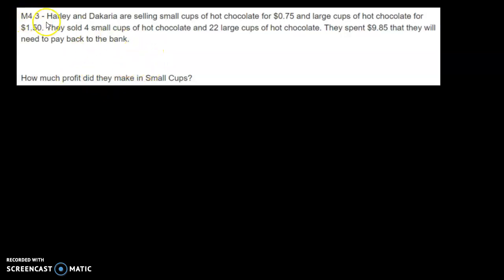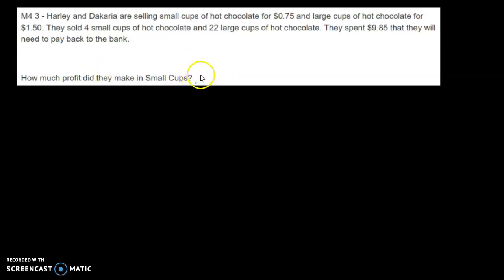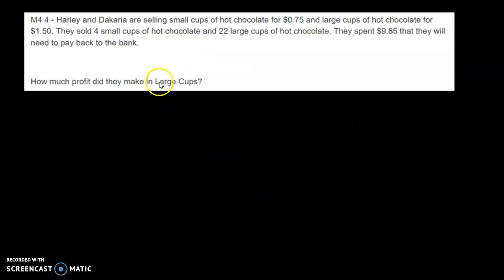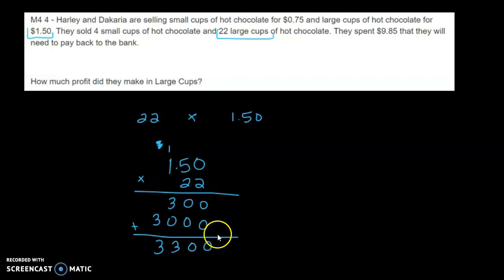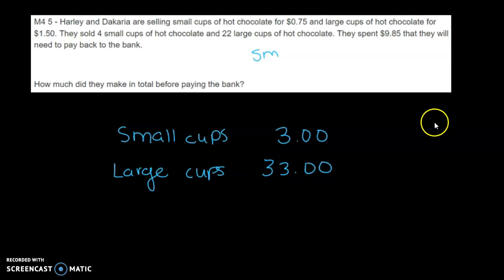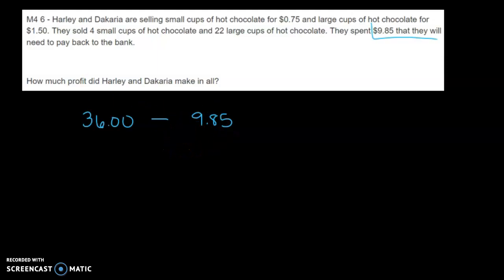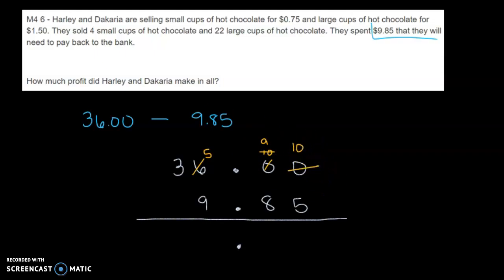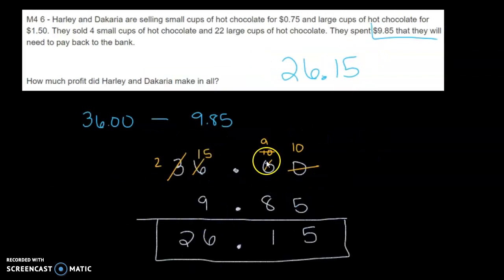Module 4 Test Examples with Mrs. Farmer